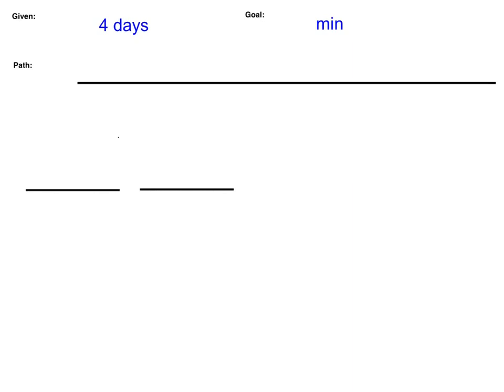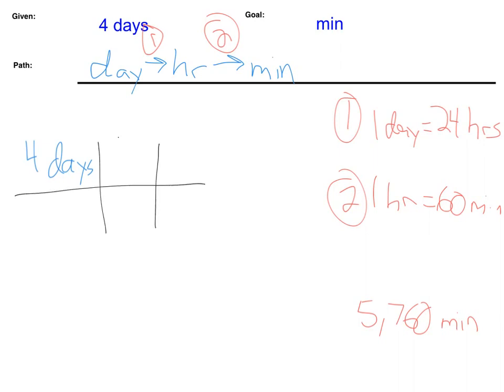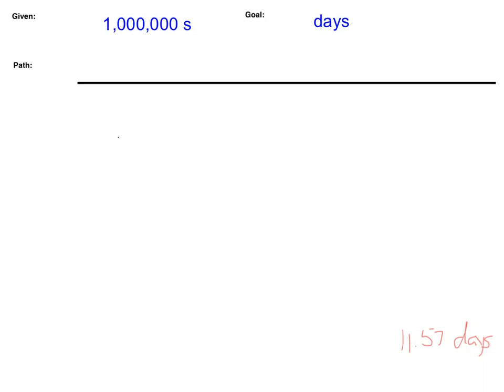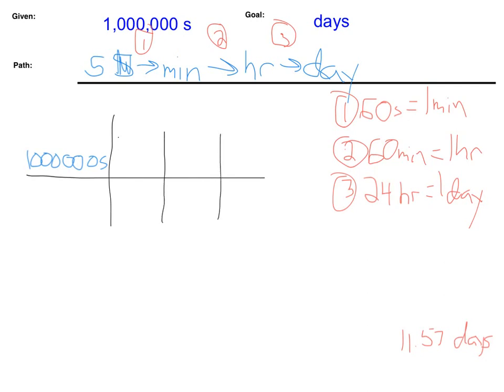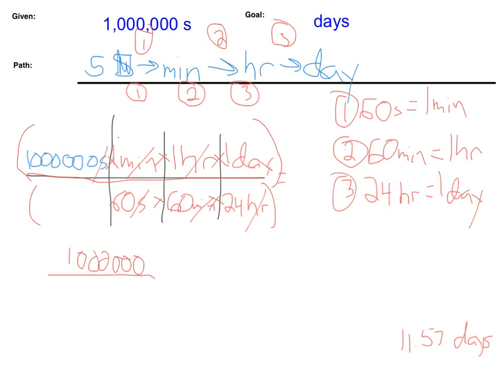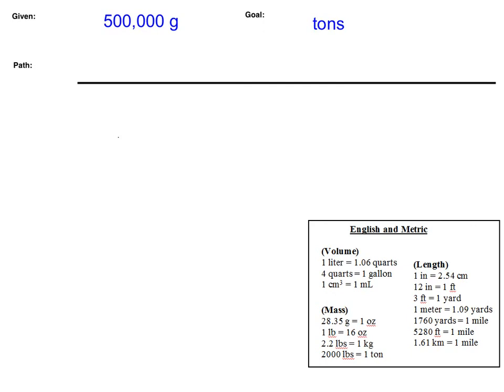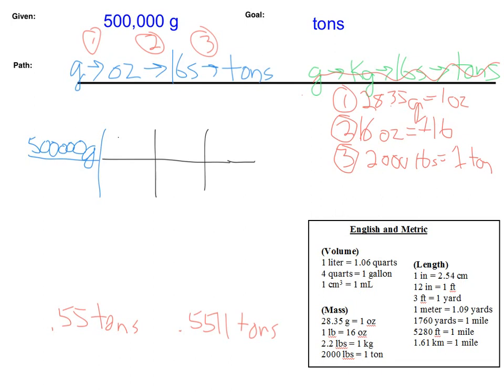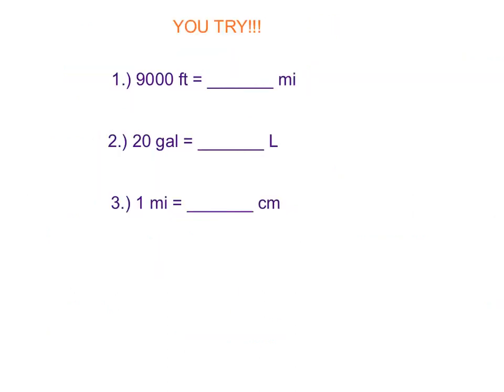Video Lesson - Dimensional Analysis #1 Practice Problems Notes